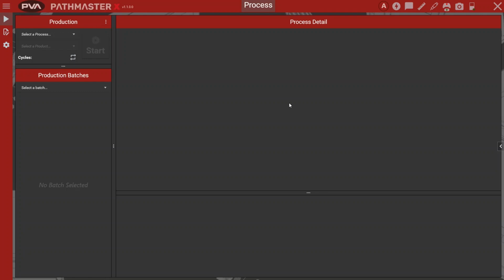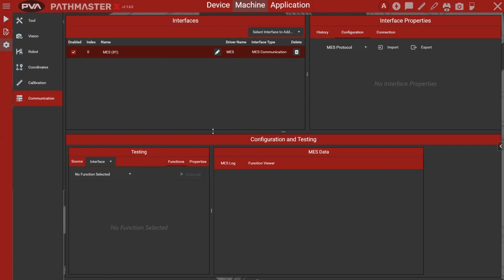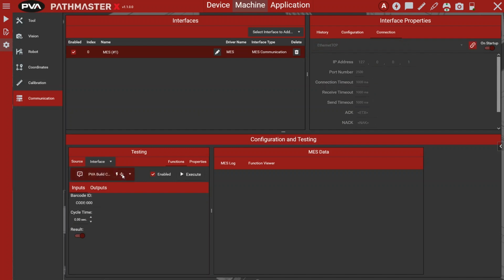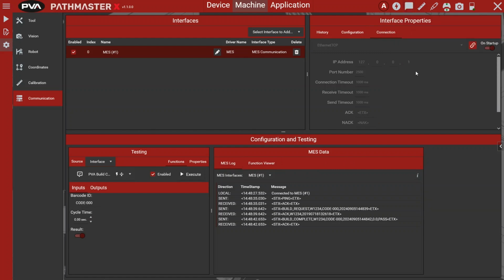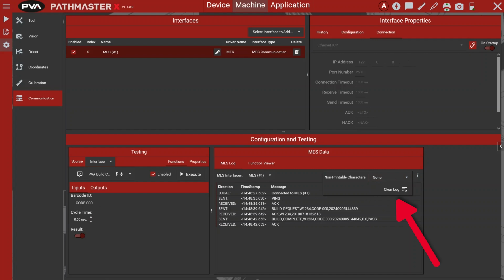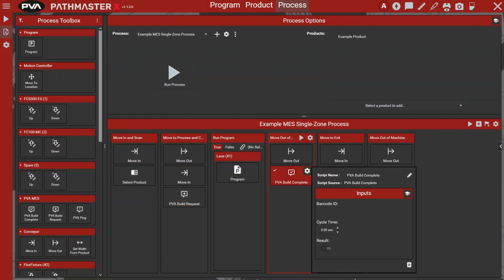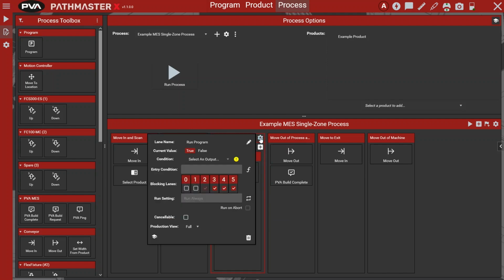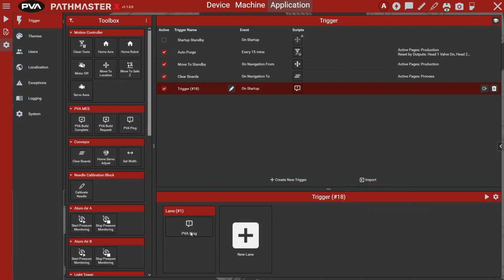PVA - PMX Prop Tip - MES - PathMaster X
The PMX Pro Tip series is designed to ensure our PathMaster X software users are perfecting their process. In this PMX Pro Tip, we will review the MES feature which allows the machine to integrate MES communication into its manufacturing process.